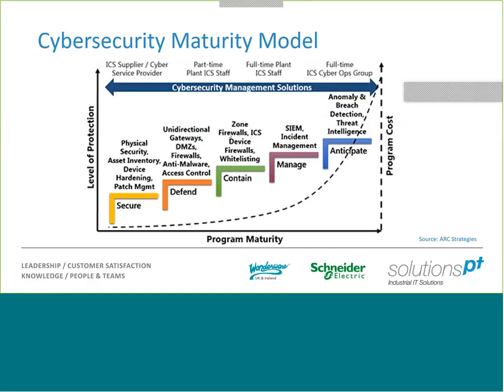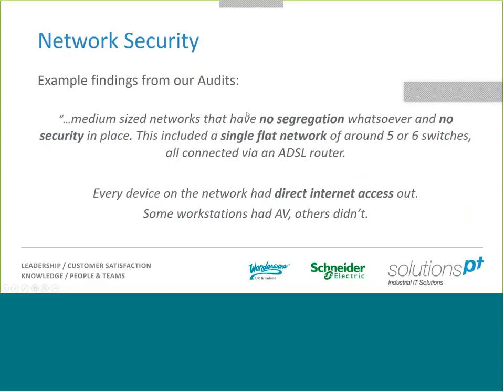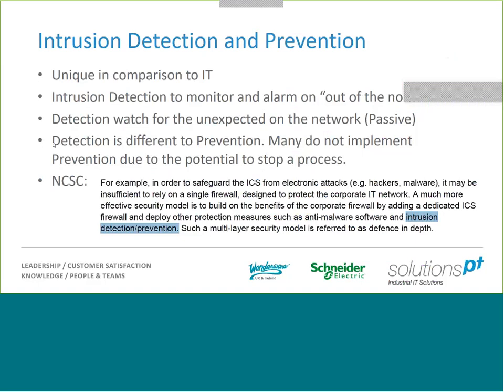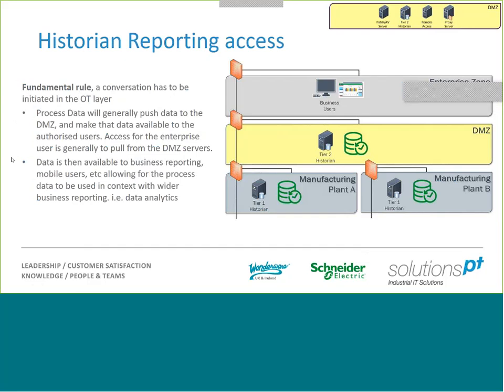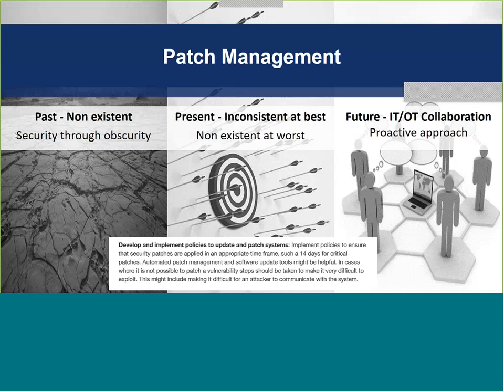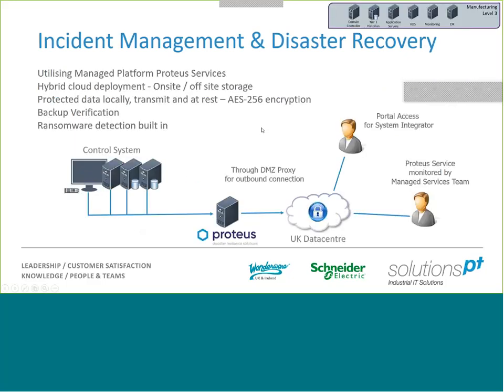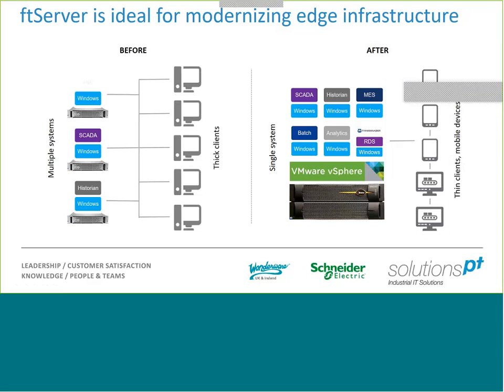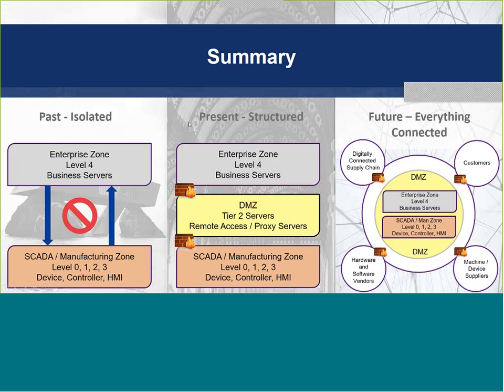Building Secure Architectures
The most significant step when creating an effective long-term, cyber secure OT infrastructure, is to develop an architecture that is inherently secure.

During this webinar we will explore some of the key elements that you should focus on when building, and implementing a secure by design architecture:

- Industrial networking
- Access in and out of the ICS
- Incident Management and DR
- Virtualisation and Centralisation